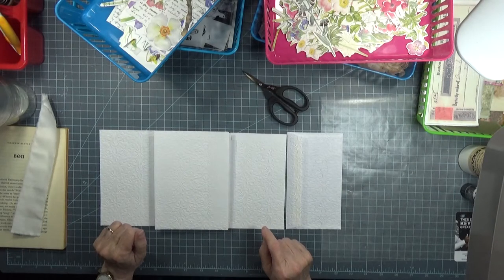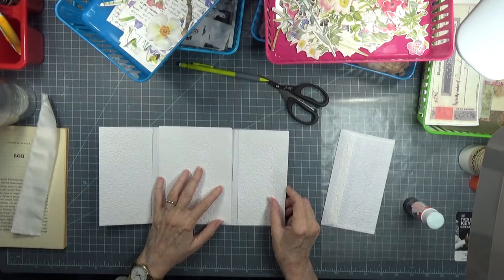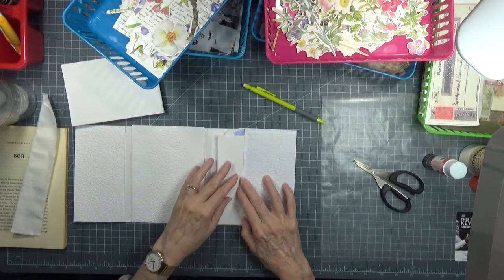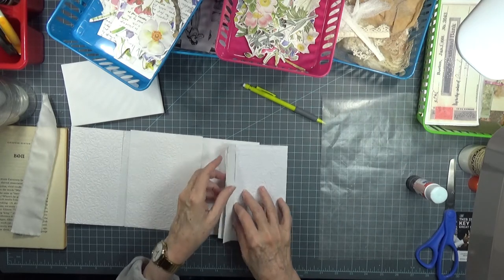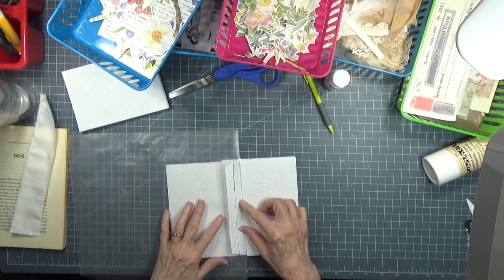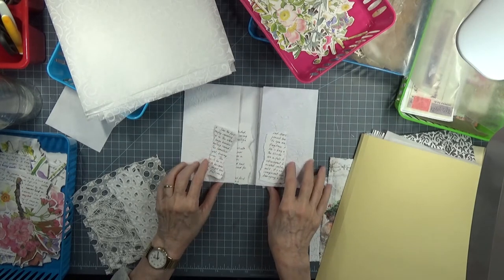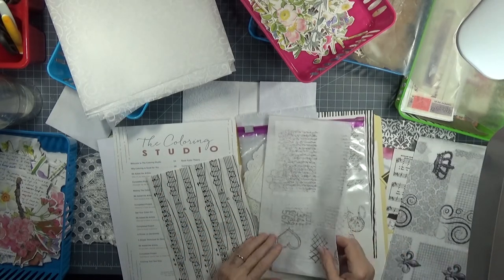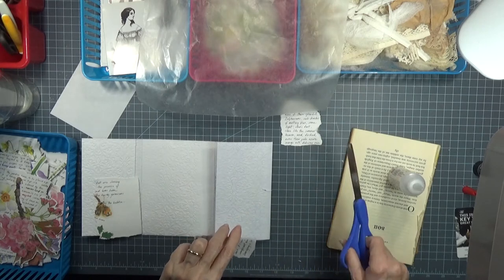2020 Ephemera for JJs - #2 White Envelope Folder Part 1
Two of my favorite things - white and envelopes. Please enjoy.